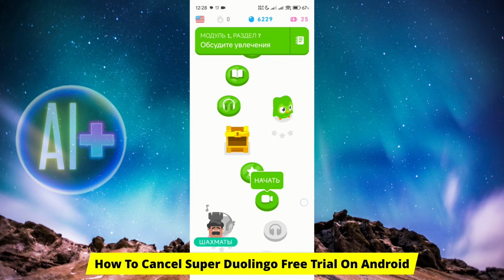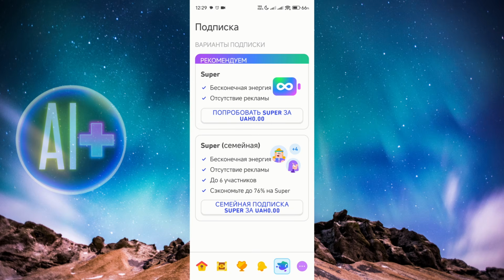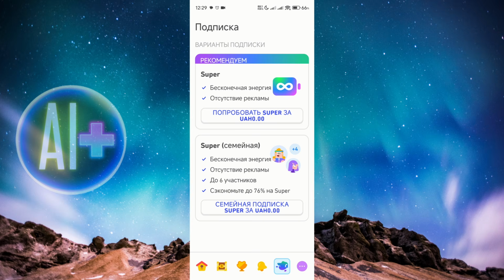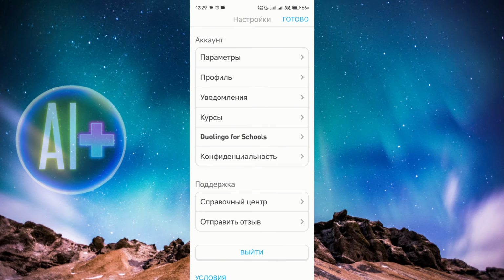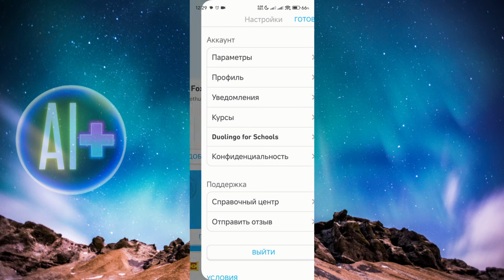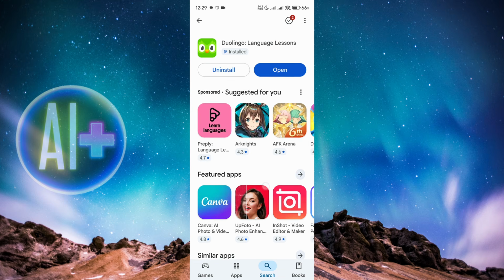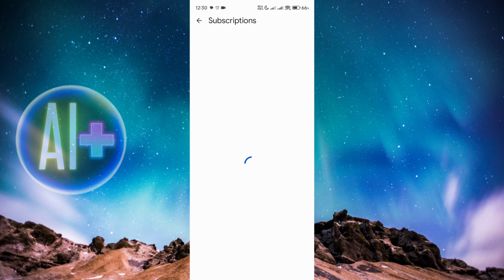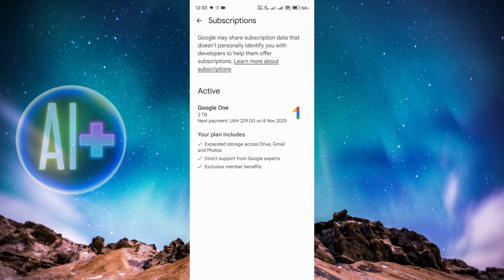How To Cancel Super Duolingo Free Trial On Android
Looking for a guide on how to cancel Duolingo subscription? In this video, we'll guide you on cancel Super Duolingo subscription Android.